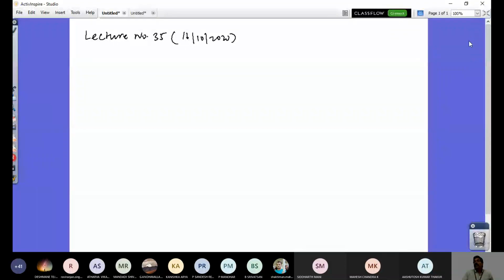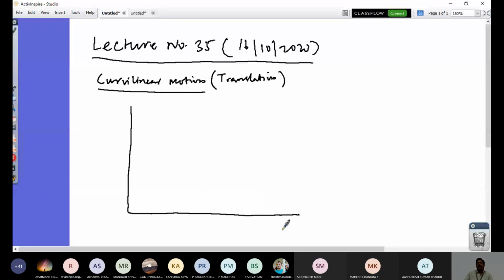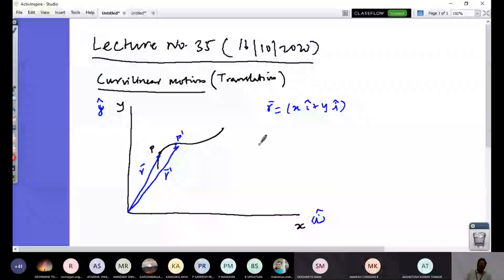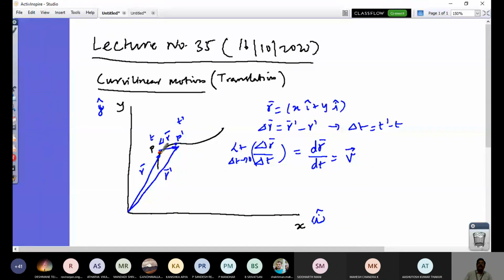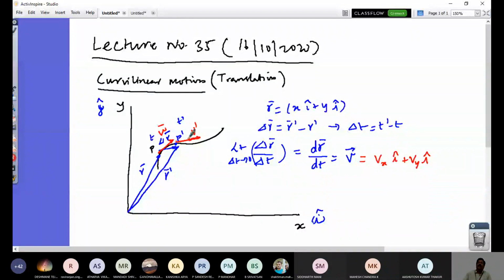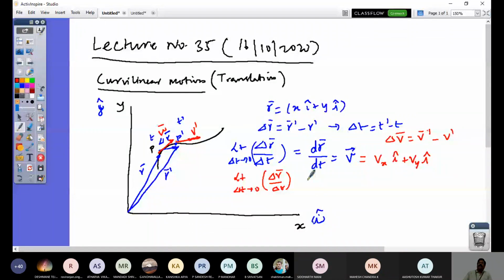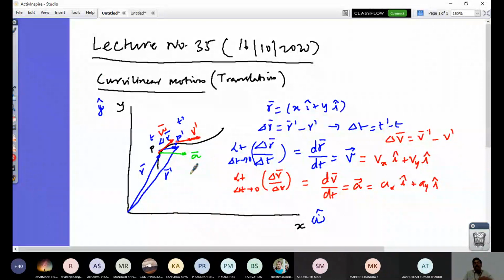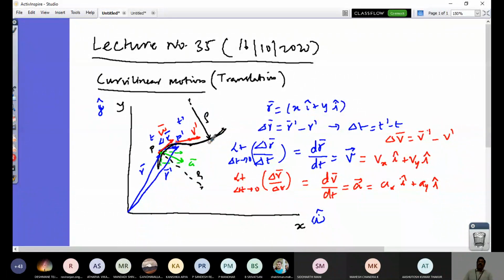Engineering Mechanics Lecture No 40b (Curvilinear translation)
Description of motion parameters for 2D motion.